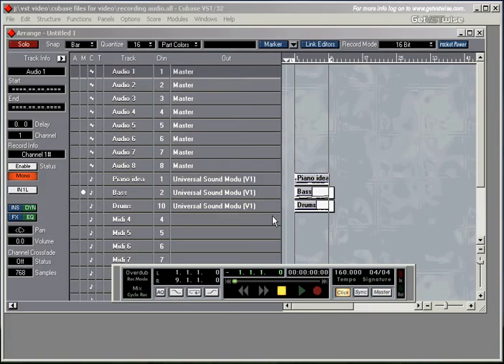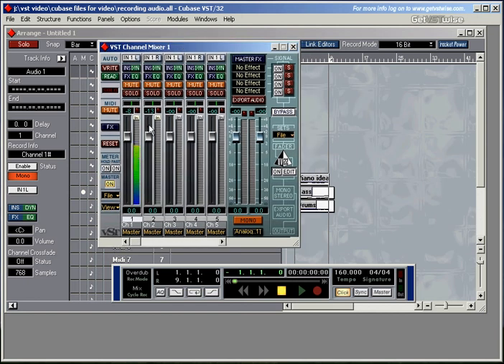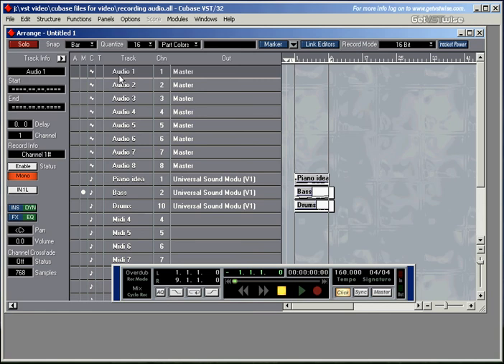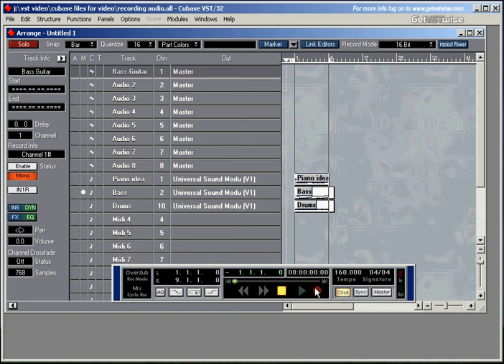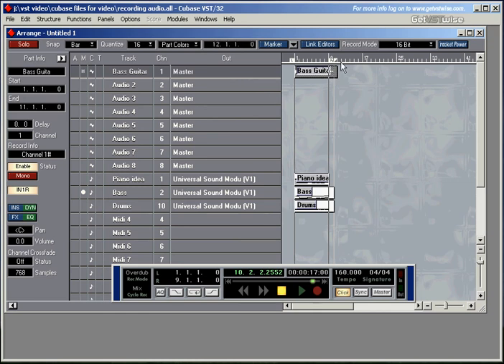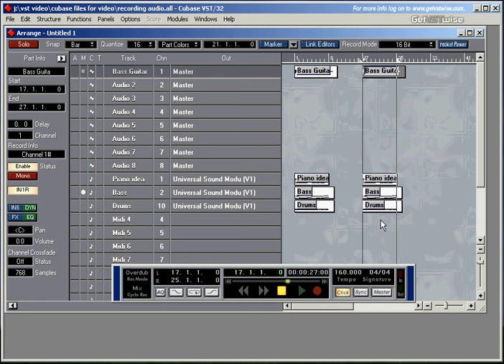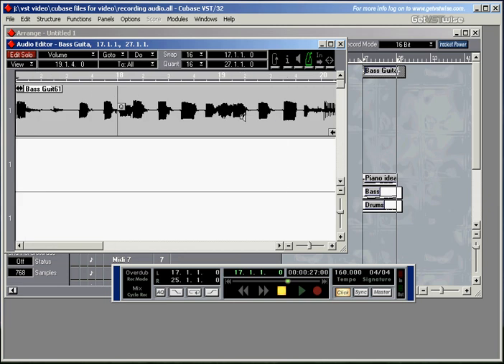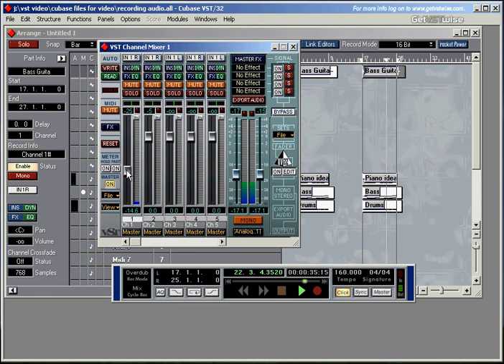Steinberg Cubase VST-32/5.1 Complete Tutorial #02: Your First Audio Recording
Steinberg Cubase VST-32/5.1 Complete Tutorial #02: Your First Audio Recording A comprehensive video tutorial for Cubase VST 32/5.1 demonstrating the ins and outs of computer music production: All main features of the groundbreaking recording software are explained in detail. Watch all clips or select the ones you need!

01 - 8 Steps To Your First Midi Recording
02 - Your First Audio Recording
03 - Get To Know Your Tools
04 - Create and Copy Tracks and Parts - Pt 1
05 - Create and Copy Tracks and Parts - Pt 2
06 - Arrangement Window Overview - Pt 1
07 - Arrangement Window Overview - Pt 2
08 - Arrangement Window Overview - Pt 3
09 - Arrangement Window Overview - Pt 4
10 - Master The Tools
11 - The Metronome And Recording Options
12 - Key Commands - Pt 1
13 - Key Commands - Pt 2
14 - Inside The Midi Editor - Pt 1
15 - Inside The Midi Editor - Pt 2
16 - Inside The Midi Editor - Pt 3
17 - Inside The Midi Editor - Pt 4
18 - What About Quantising?

19 - Controller Messages - Pt 1
20 - Controller Messages - Pt 2
21 - Hit Me With The Drum Editor - Pt 1
22 - Hit Me With The Drum Editor - Pt 2
23 - Cycle Recording Basics - Pt 1
24 - Cycle Recording Basics - Pt 2
25 - File Management And Audio Recording - Pt 1
26 - File Management And Audio Recording - Pt 2
27 - Rev Up The VST Engine - Pt 1
28 - Rev Up The VST Engine - Pt 2
29 - Rev Up The VST Engine - Pt 3
30 - Rev Up The VST Engine - Pt 4
31 - Monitoring While Audio Recording - Pt 1
32 - Monitoring While Audio Recording - Pt 2
33 - VST Instruments
34 - Hands On The VST Mixer - Pt 1
35 - Hands On The VST Mixer - Pt 2
36 - Maximum Compression - Pt 1
37 - Maximum Compression - Pt 2

38 - Audio Editor Special -- Tools And Quantising Events - Pt 1
39 - Audio Editor Special -- Tools And Quantising Events - Pt 2
40 - Audio Editor Special -- Tools And Quantising Events - Pt 3
41 - Audio Editor Special -- Tools And Quantising Events - Pt 4
42 - Audio Editor Special -- Dynamic Events and Marker Points - Pt 1
43 - Audio Editor Special -- Dynamic Events and Marker Points - Pt 2
44 - Audio Editor Special -- Time Stretching - Pt 1
45 - Audio Editor Special -- Time Stretching - Pt 2
46 - Audio Editor Special -- Advanced Editing - Pt 1
47 - Audio Editor Special -- Advanced Editing - Pt 2
48 - Raise Your EQ
49 - VST Effects - Pt 1
50 - VST Effects - Pt 2
51 - The VST Master Mixer
52 - Automate With Success - Pt 1
53 - Automate With Success - Pt 2